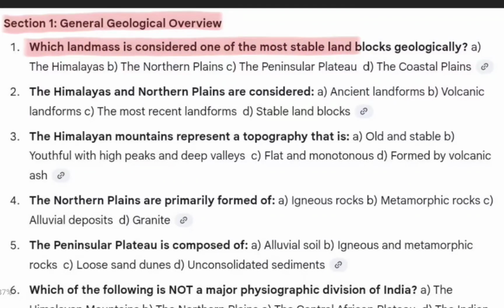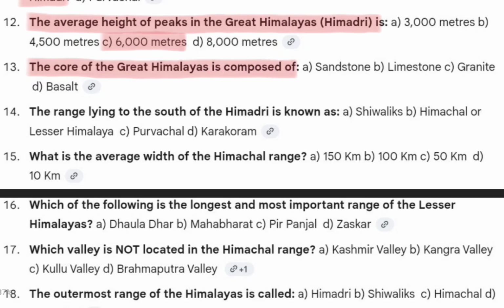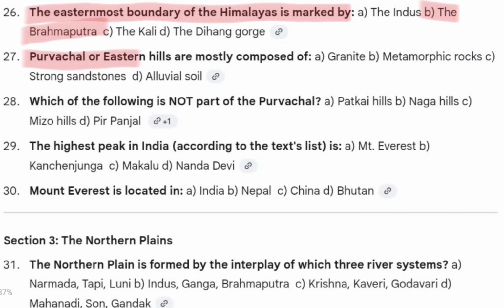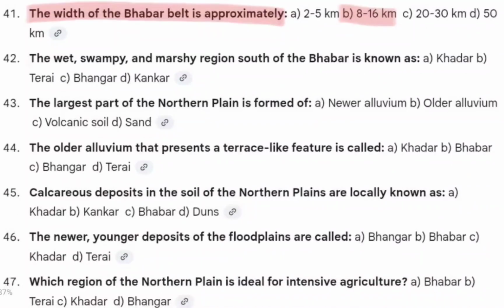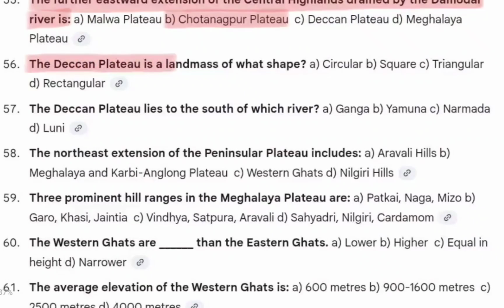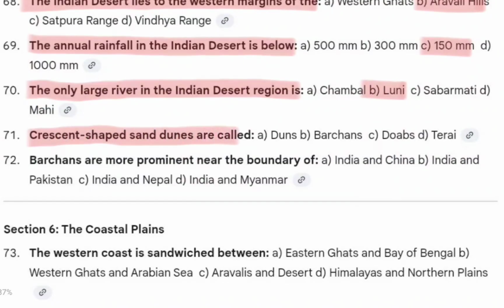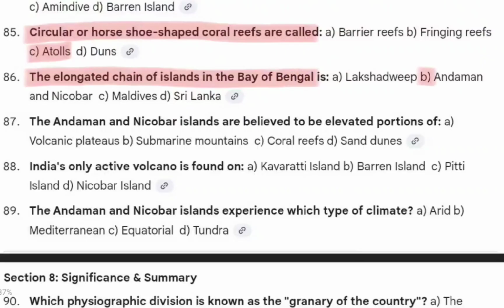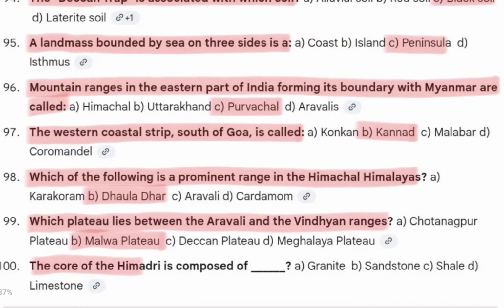100 Most Important MCQs | Physical Features of India Class 9 | Chapter 2 Geography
"Welcome to Amit Classroom! 🌍
Your one-stop channel for Class 9 to 12 Social Science – Geography, History, Civics & Economics.
Get 100% NCERT-based explanations, important MCQs (100 per chapter), map work, previous year questions, quick revisions & board exam tips.
Amit Sir makes learning simple, fun & score-boosting!